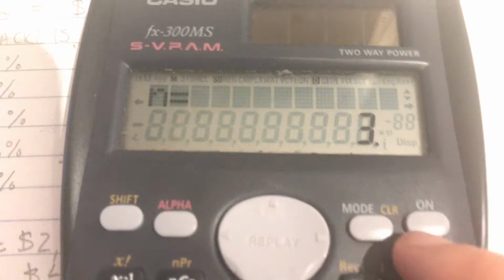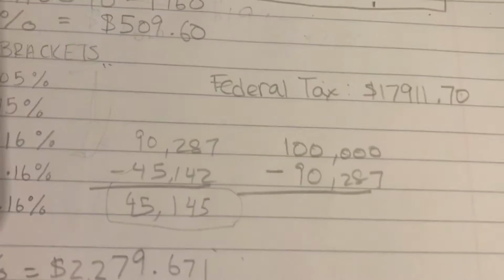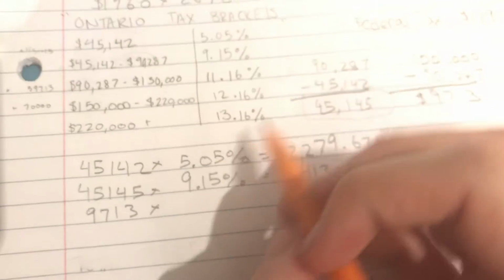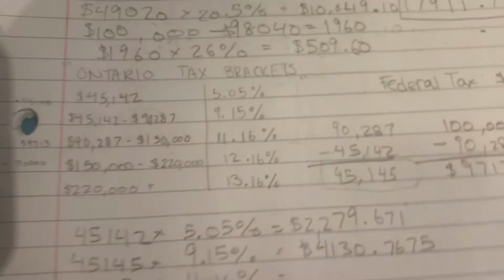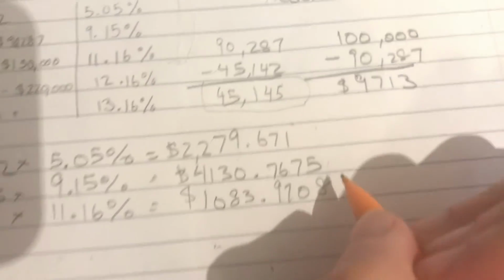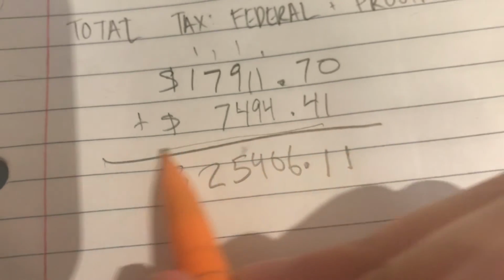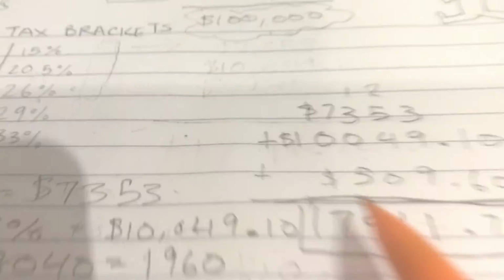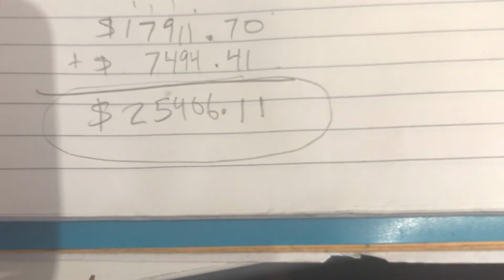Calculating Tax Example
Hey guys! After watching your Module 3 videos, we have decided you give you guys an example of how Federal and Provincial income tax would be calculated. Enjoy, and we hope you gain a better understanding of Canada's Graduated Tax system.